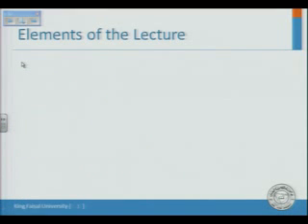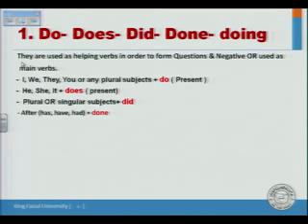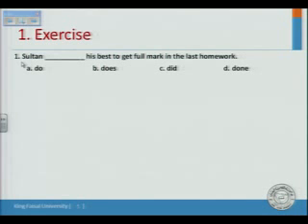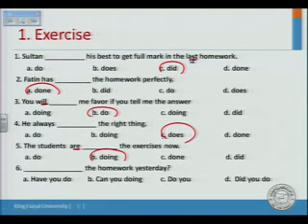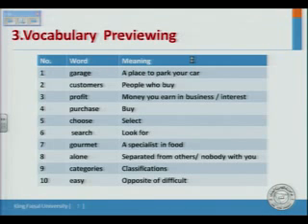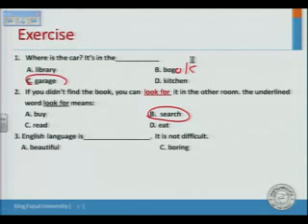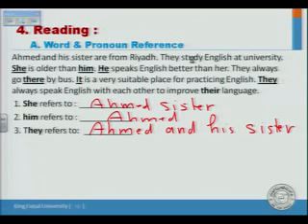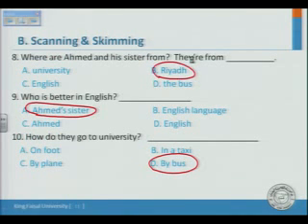اللغة الأنجليزية المحاضرة الرابعة.flv